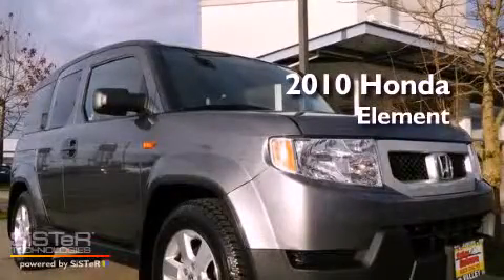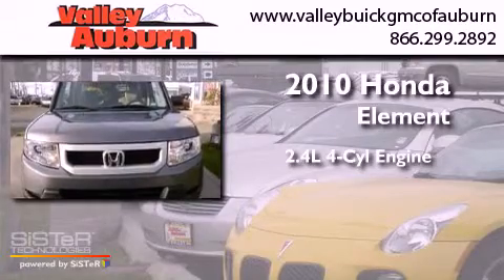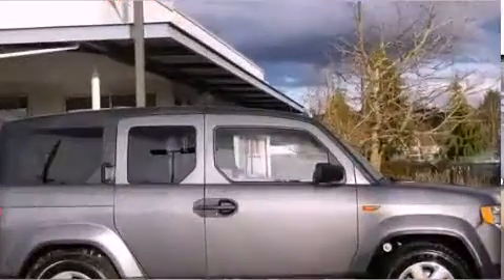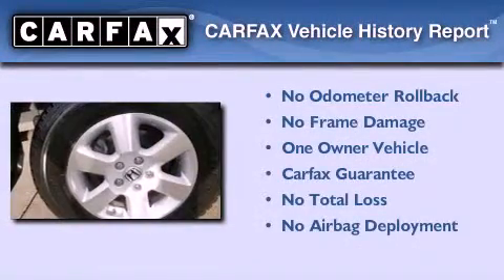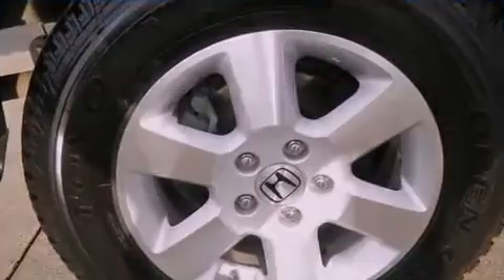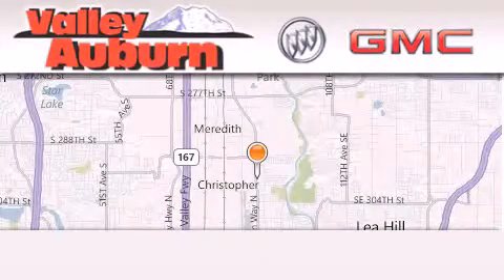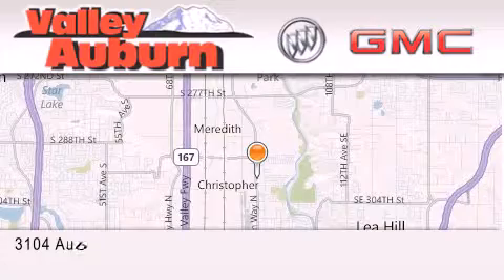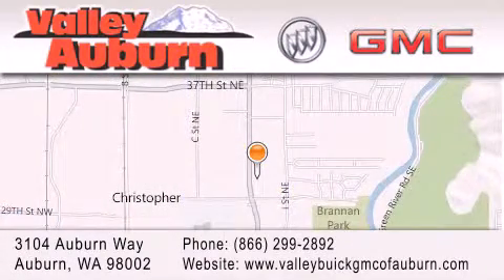2010 Honda Element Auburn WA 98002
Year : 2010
 Make : Honda
 Model : Element
 Engine : 2.4L I4 DOHC i-VTEC 16V
 Trans . : Automatic

 Miles : 52,216

 3104 Auburn Way
 Auburn , WA 98002
 2010 Honda Element Auburn WA